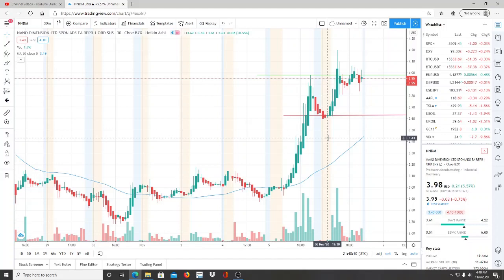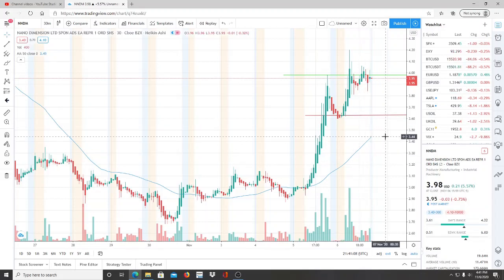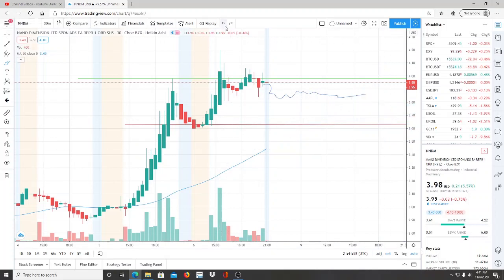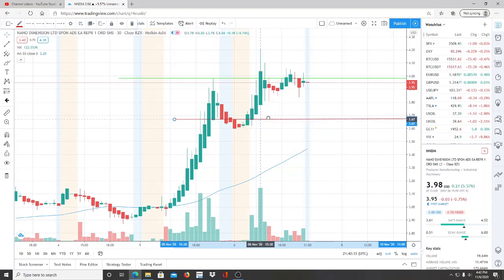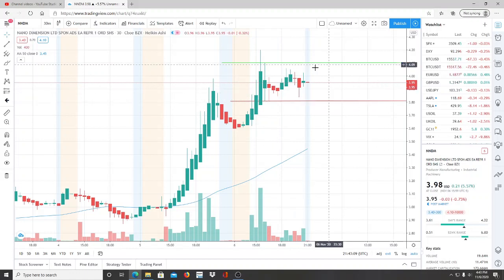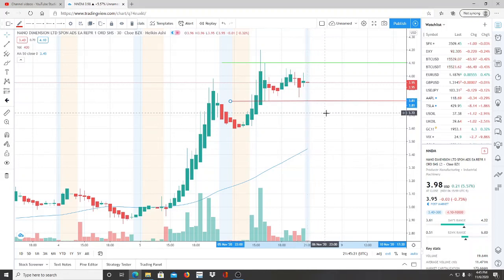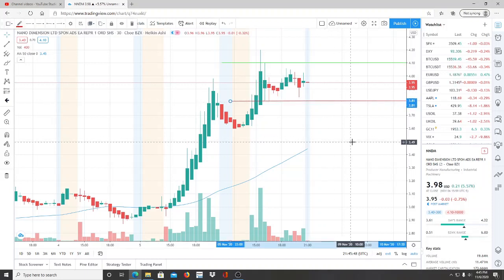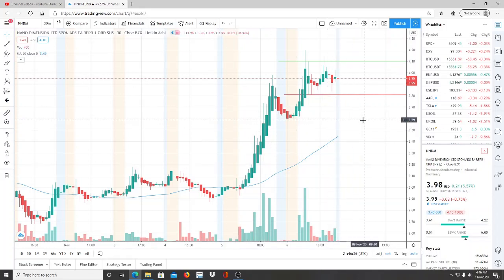NANO DIMENSION NNDM STOCK CHART ANALYSIS